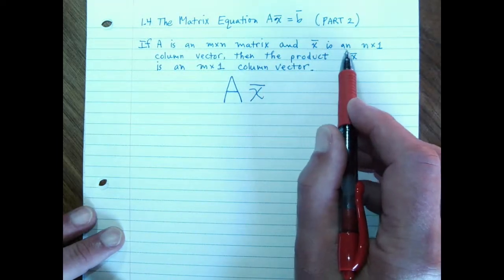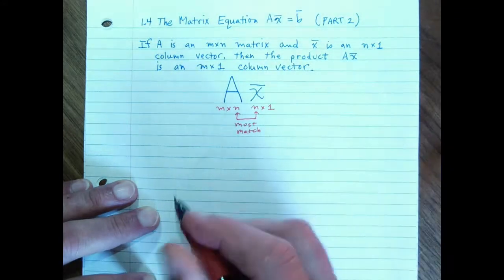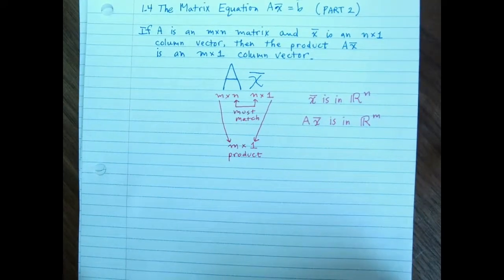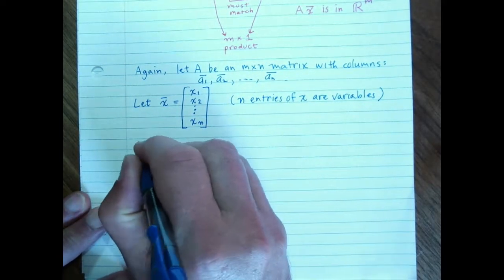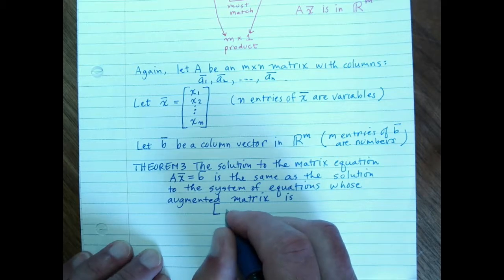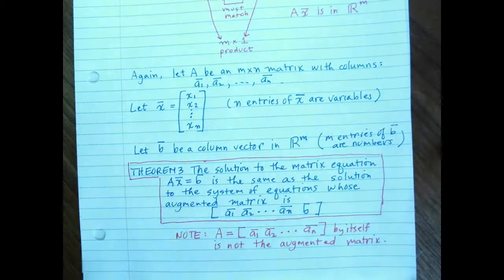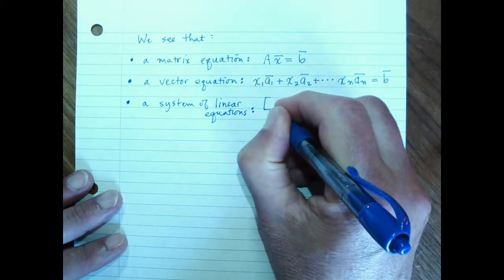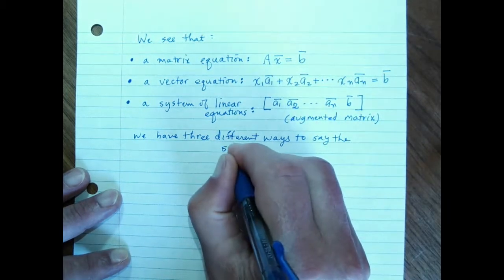MATH 120 1.4 Part 2